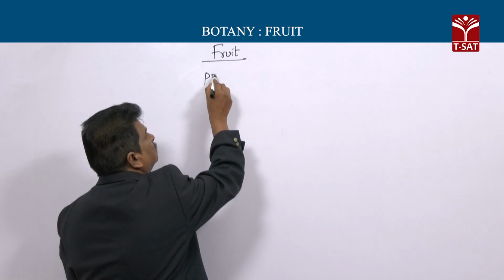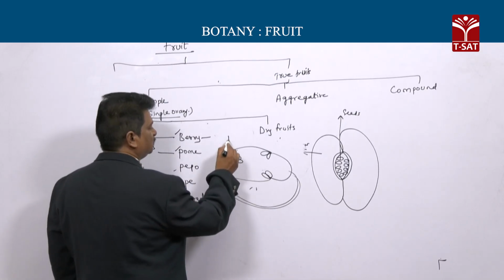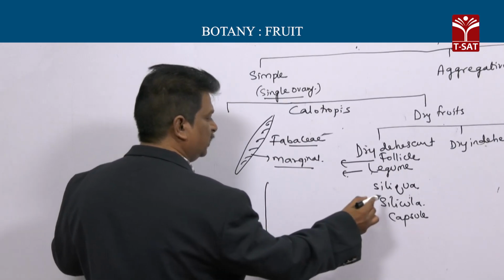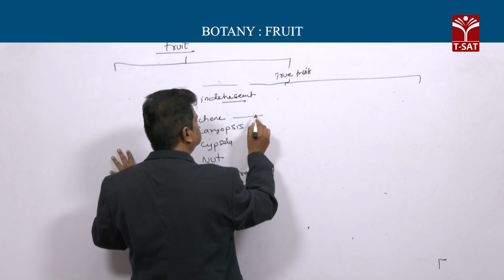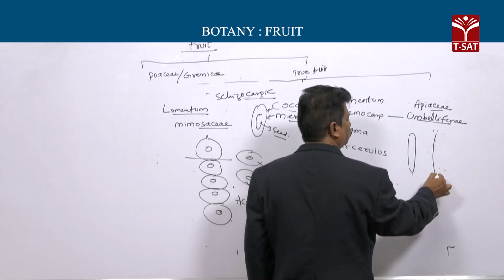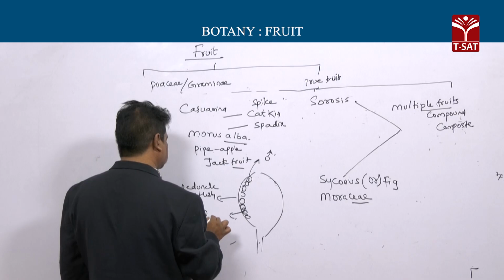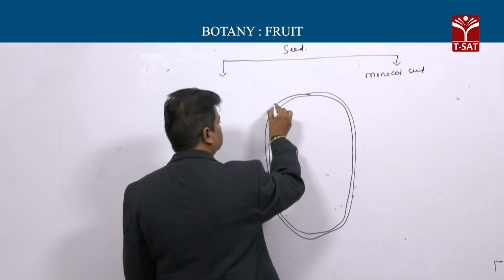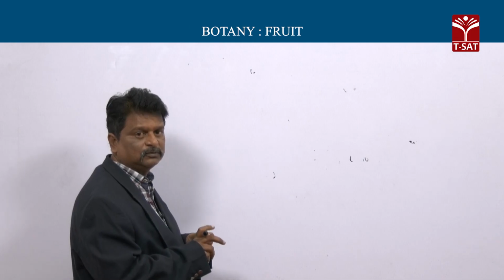EAPCET | Botany - Fruit (Part-5) | T-SAT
T-SAT Network Digital Classes are Now Available on Following Platforms:

👉Install T-SAT App:
1. For Android Users: Play Store
2. For Apple Users: AppStore

 ---Watch on
-Jio TV - Educational Genre & JIO TV+
-T-fiber